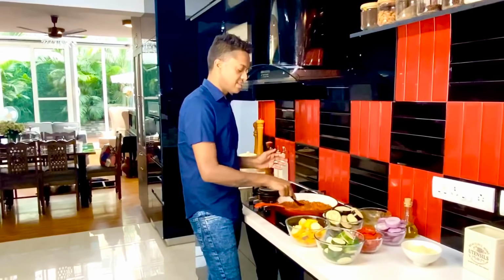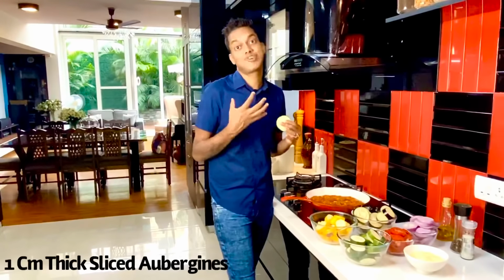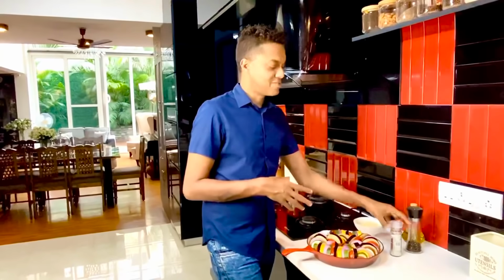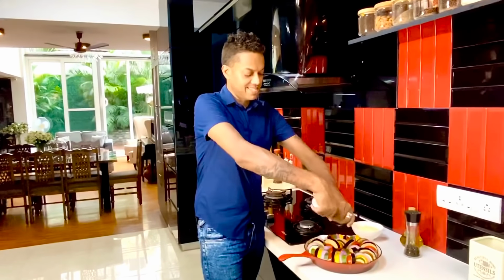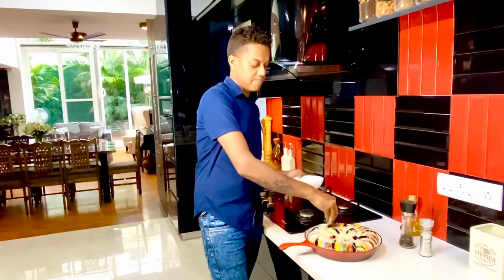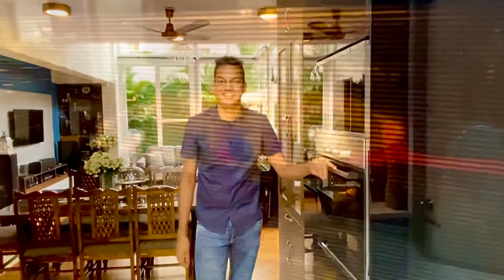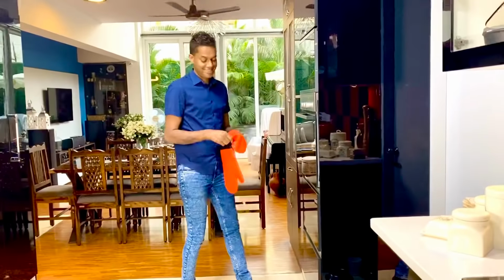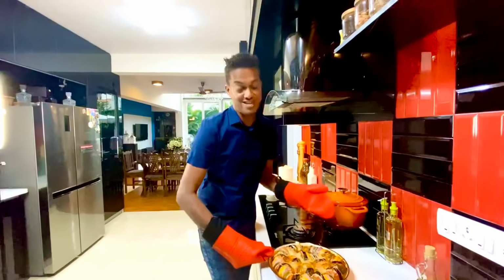Ratatouille | Gourmet Cooking Made Easy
Ratatouille truly deserves the drama it entails with that naughty little rat putting this yester year classic on the World Map. My take on this classic is Opera Worthy in its dramatic appeal.